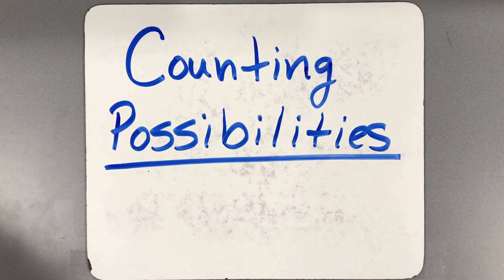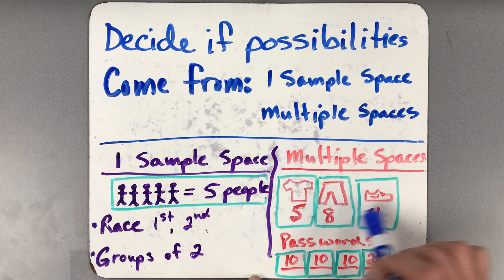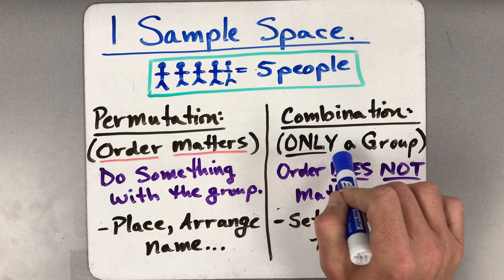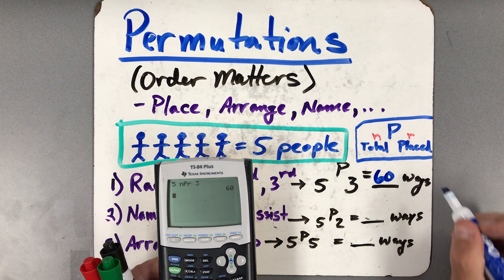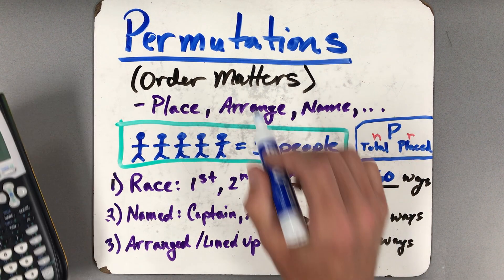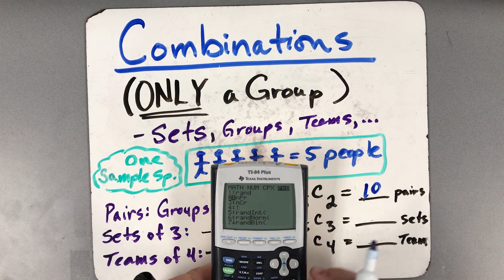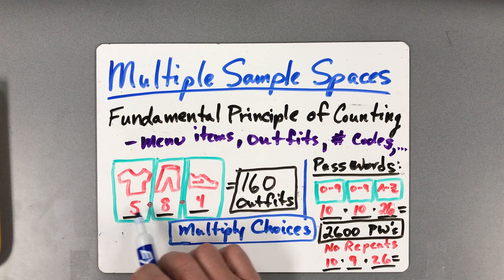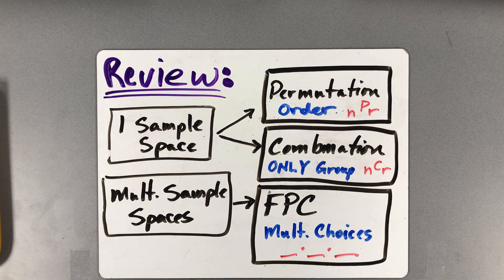Counting Possibilities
Knowing the difference between Fundamental Principle of Counting, Permutations, and Combinations